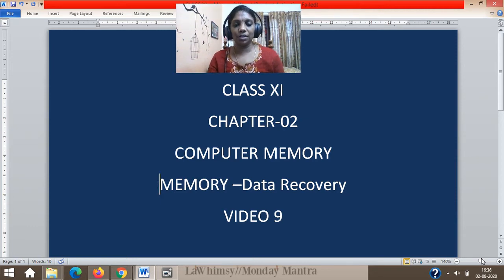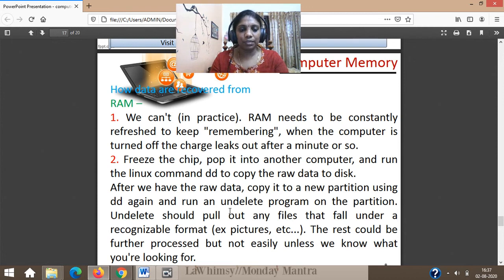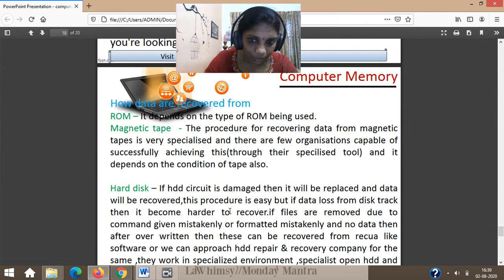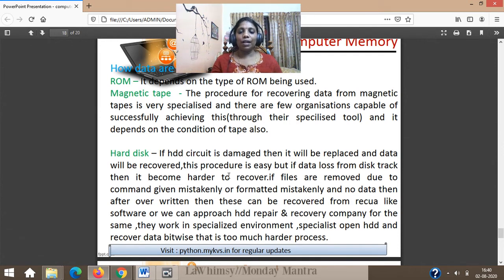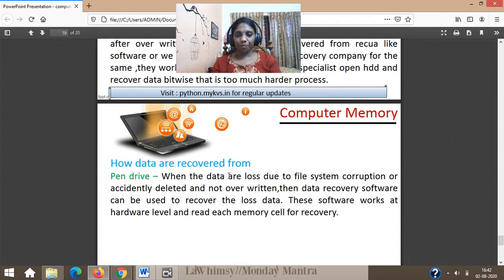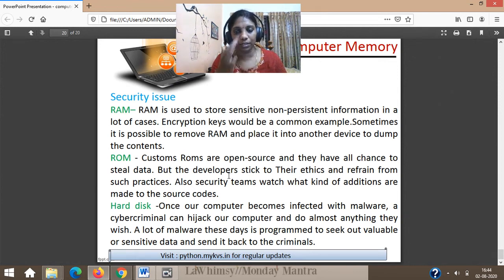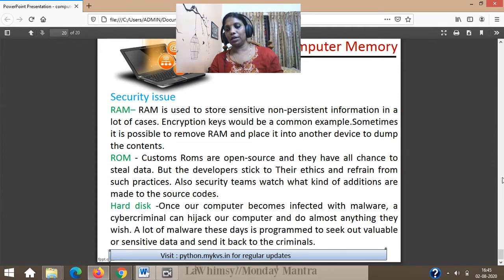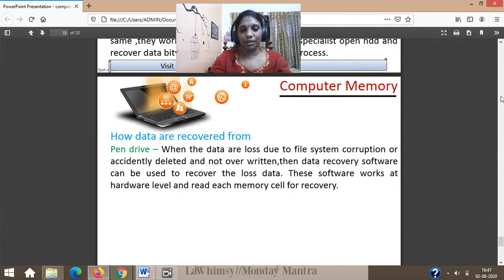IP11 Chapter 02 Computer Memory Video 05 Data Recovery